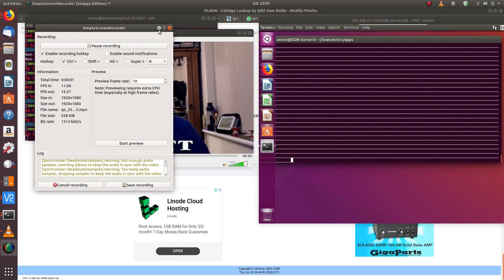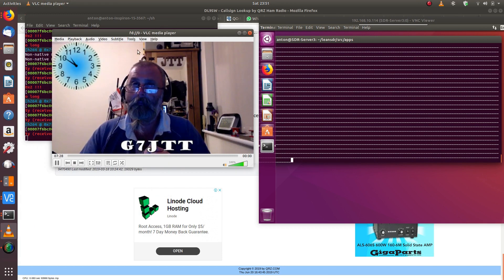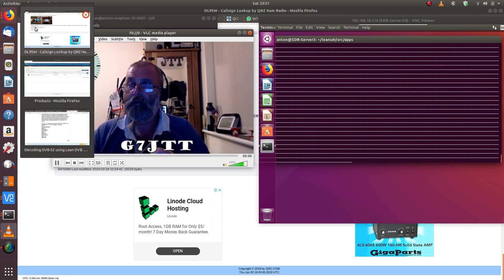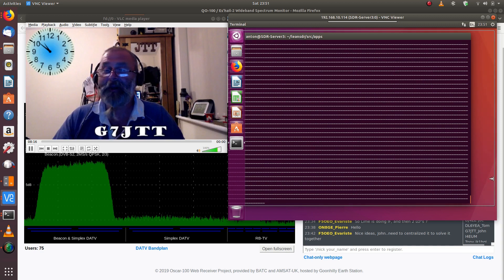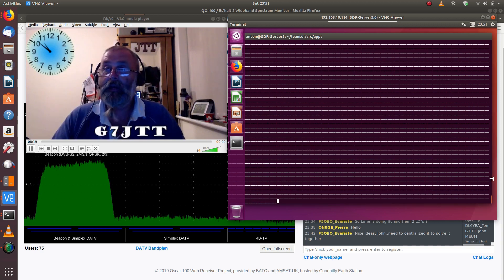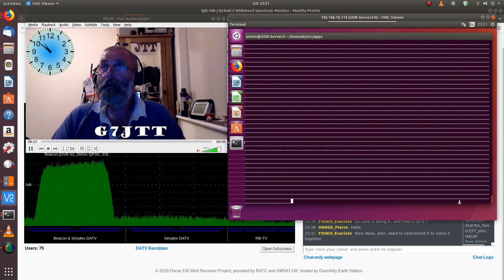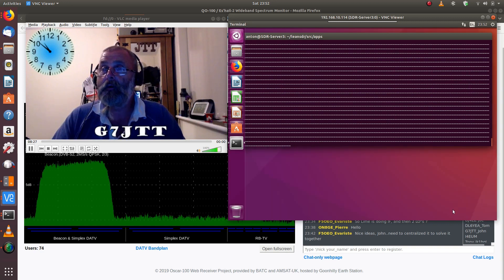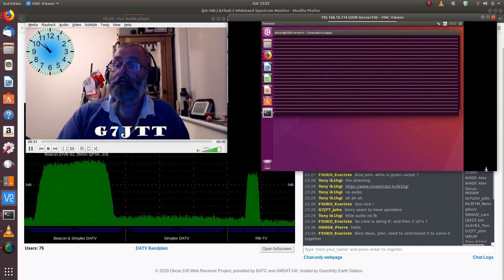QO-100 Satellite DBV-S2 decoding sr =333K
Here is an example of an SR 333k DBV-S2 decoding from QO-100 Satellite.
cmd = rx_sdr -f 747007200 -g 19 -s 2400000 - |./leandvb  --gui --inpipe 32000000 --nhelpers 6 --sr 333e3 --sampler rrc --rrc-rej 30 --standard DVB-S2 --ldpc-helper ldpc_tool -v -d | vlc -

Here is the link to my Blog Page with configuration detail